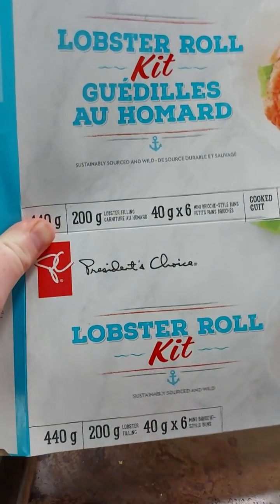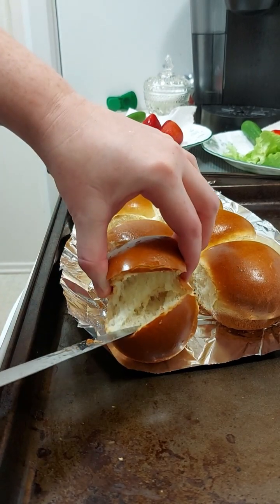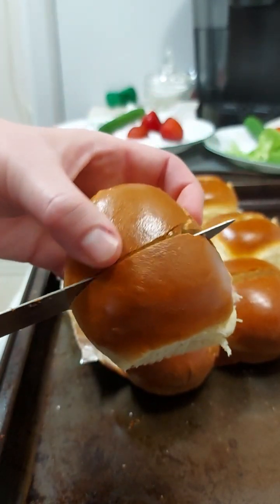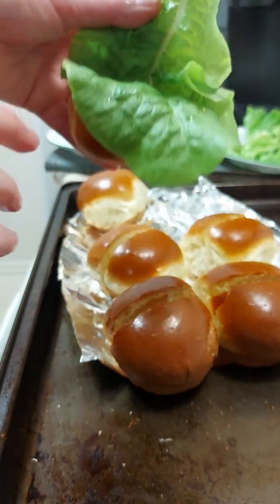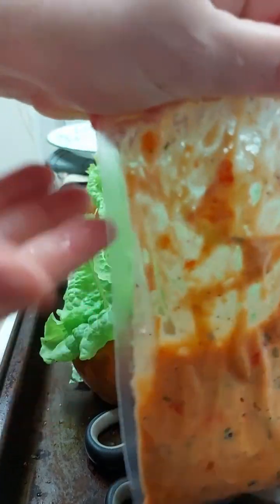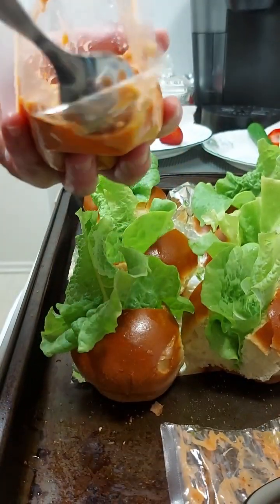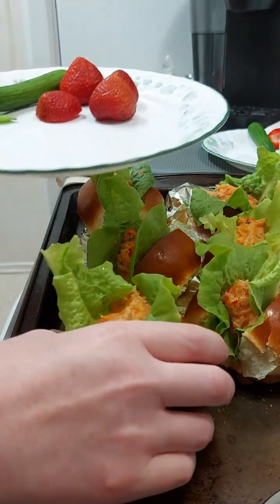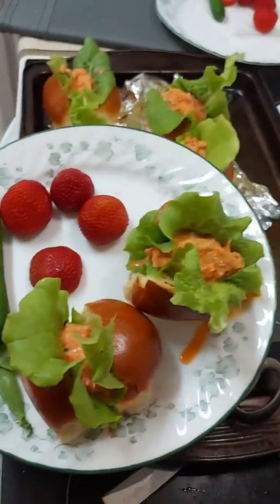PC Lobster Roll Review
Mother Baker tries President's Choice Lobster Roll kit.
These turned out very wet - If I tried this product again I would have drained the lobster mix through cheesecloth before adding it to the buns.